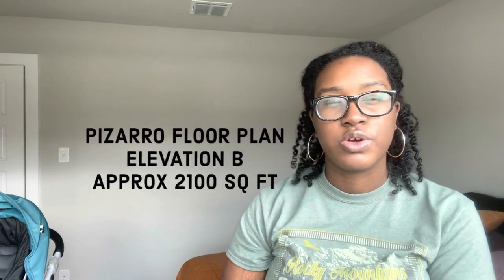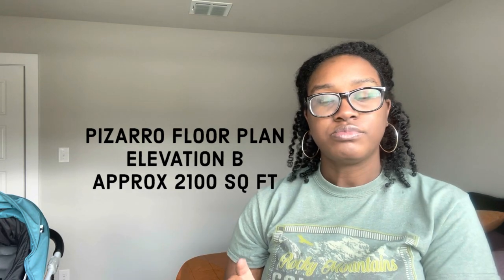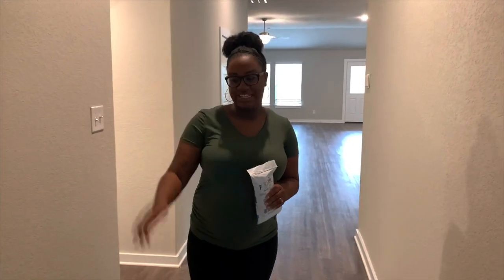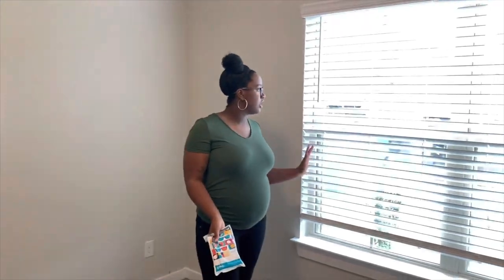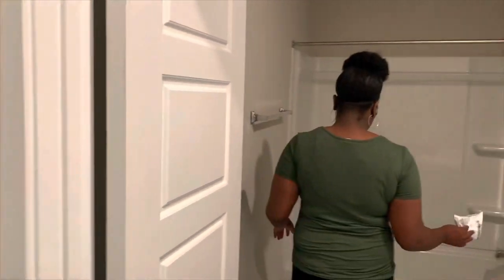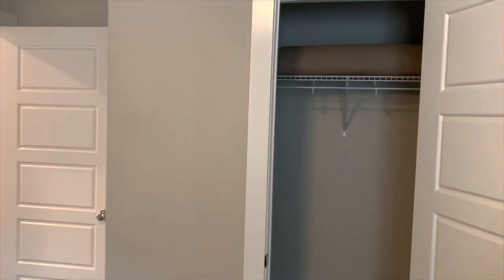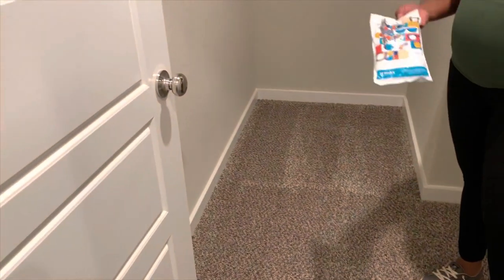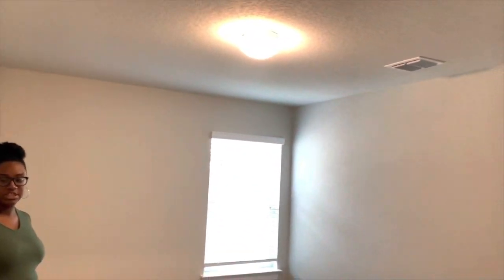EMPTY HOUSE TOUR | NEW CONSTRUCTION HOME | MI HOMES PIZARRO FLOOR PLAN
Glad to finally be in our home and extremely blessed & grateful for this opportunity. It definitely was an interesting process & I plan to make a future video going through everything in detail.